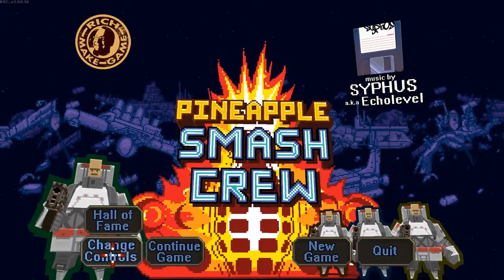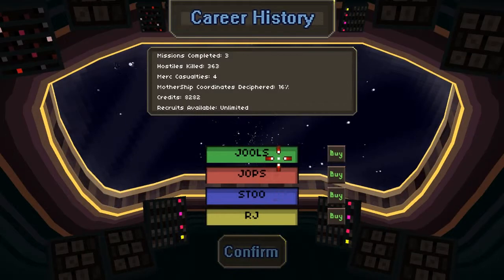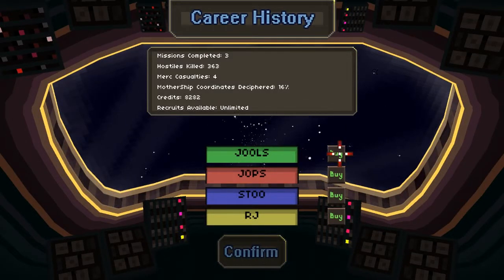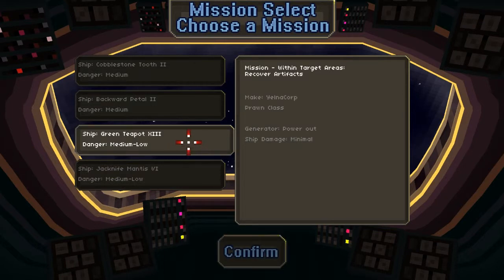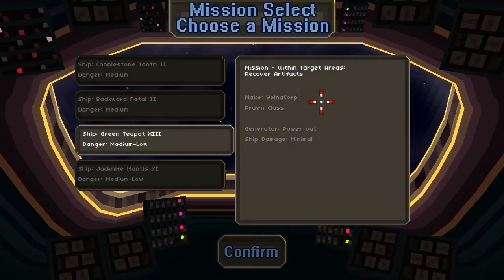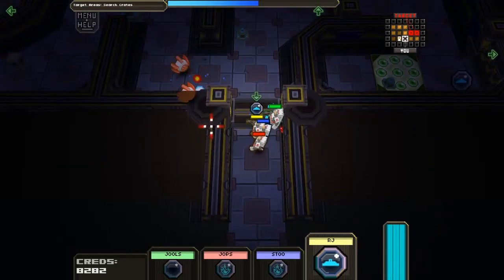One Shot @ Pineapple Smash Crew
This is one hell of a funky little arcade shooter action indie type game! Well worth mentioning and a whole lot of fun...